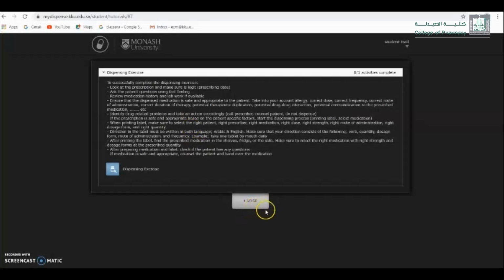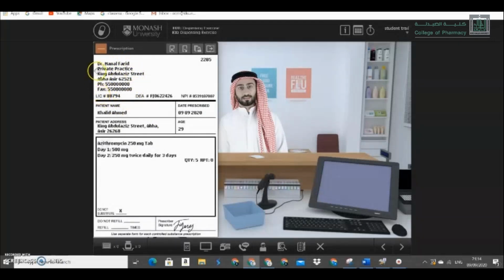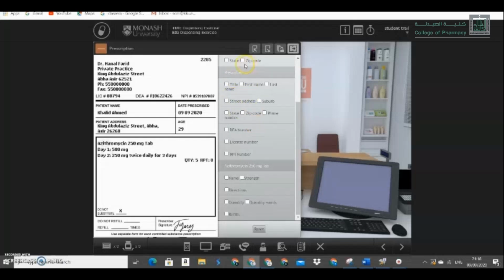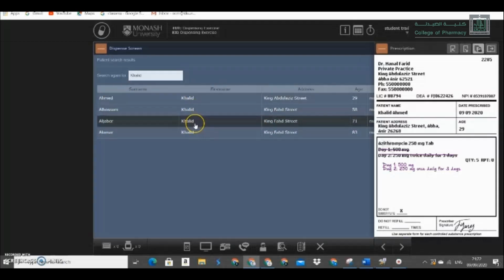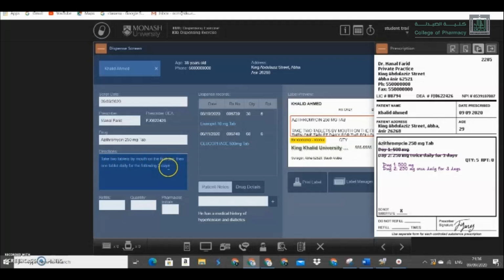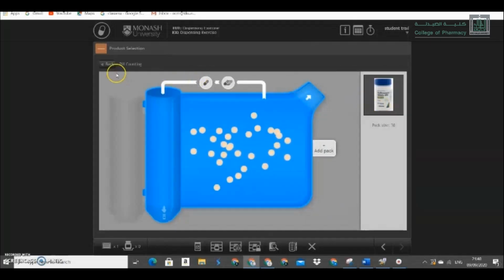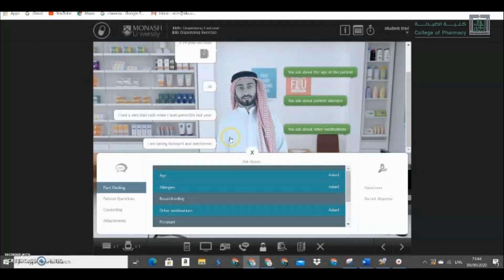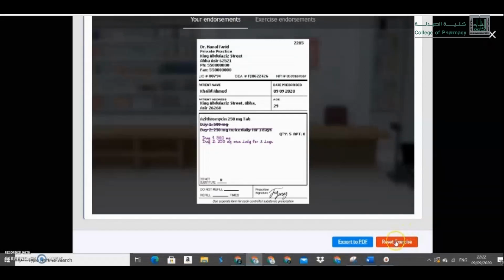KKU MyDispense Tutorial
MyDispense is an online pharmacy simulation tool, provided by Monash University. It is currently used in College of pharmacy at King Khalid University to simulate dispensing and counseling activities on prescription and over-the-counter medications as part of Introductory Pharmacy Practice Experience (IPPE).